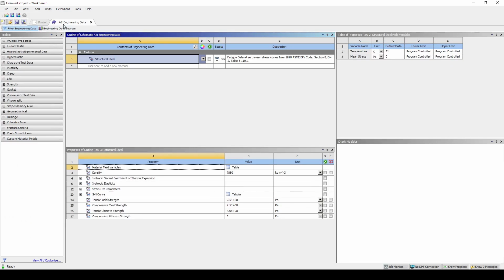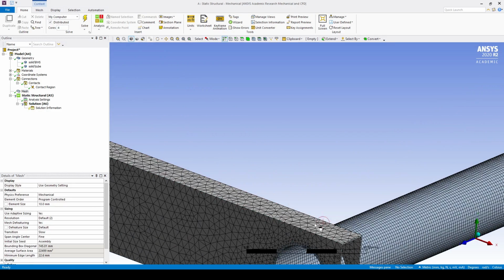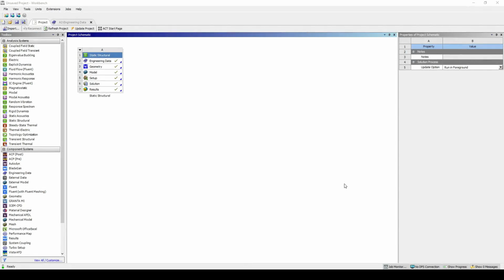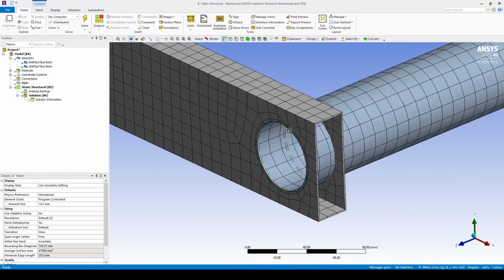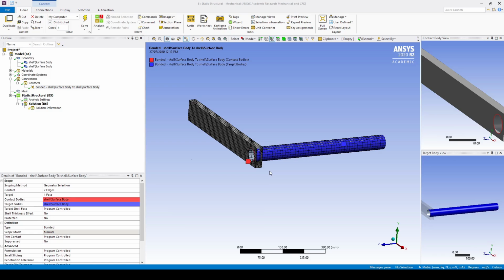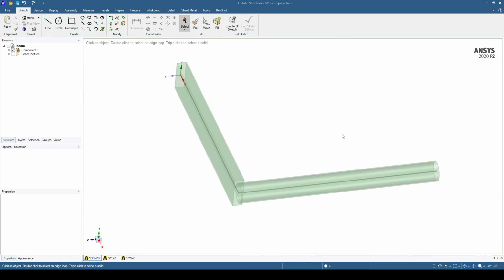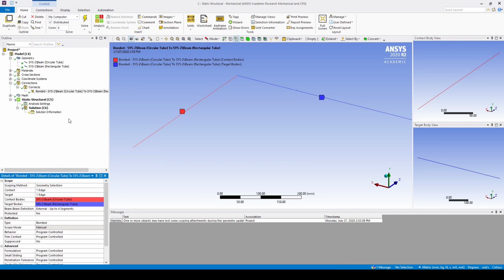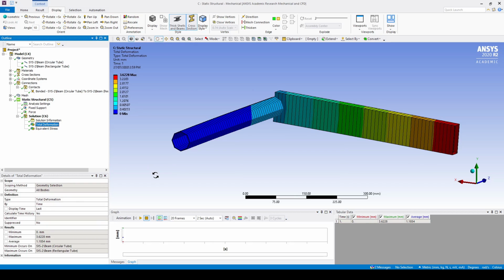Beam, shell and solid modelling - Ansys Mechanical 2020R2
In this video, we investigate the use of solid, shell and beam elements for a tube and RHS assembly. Ansys Mechanical and Ansys SpaceClaim is utilised to create, modify the CAD and to run the finite element analysis.

Australia : 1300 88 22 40
New Zealand : 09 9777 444